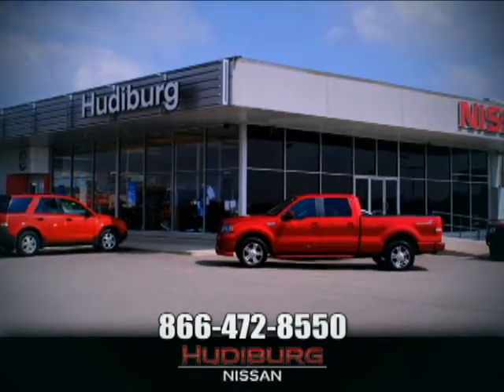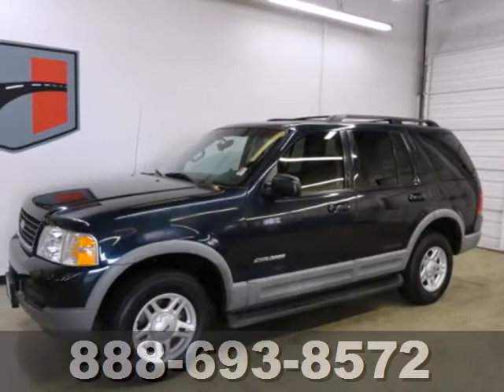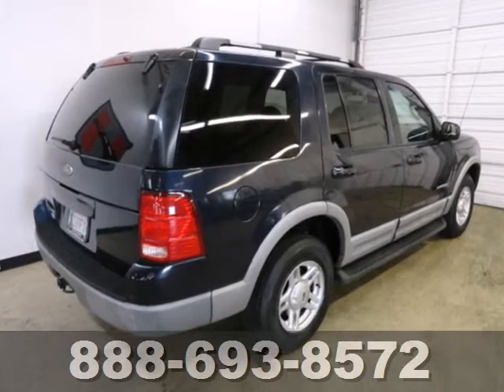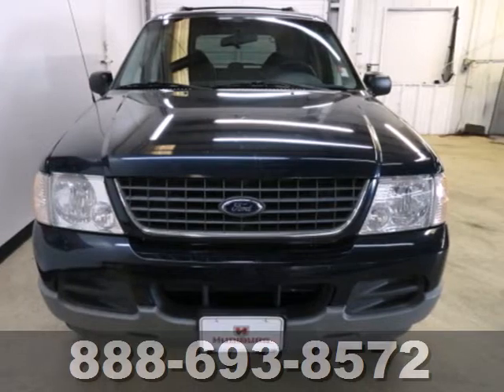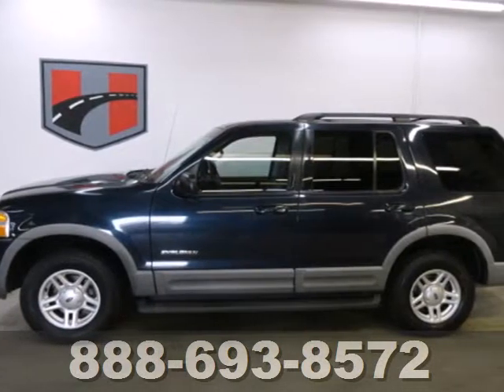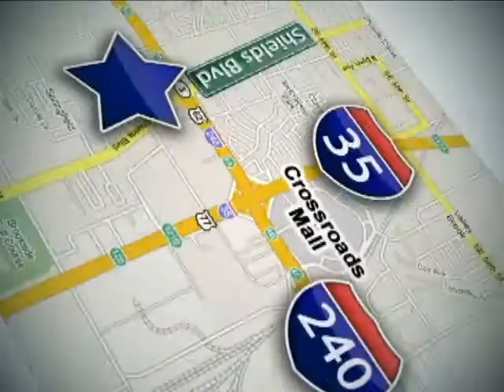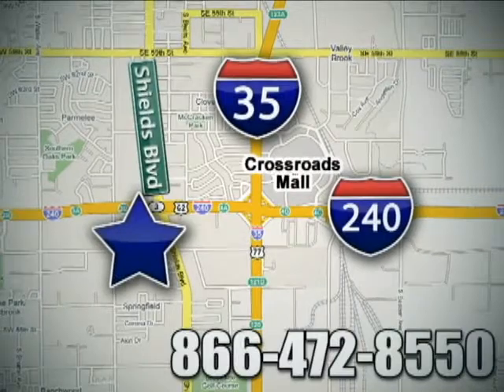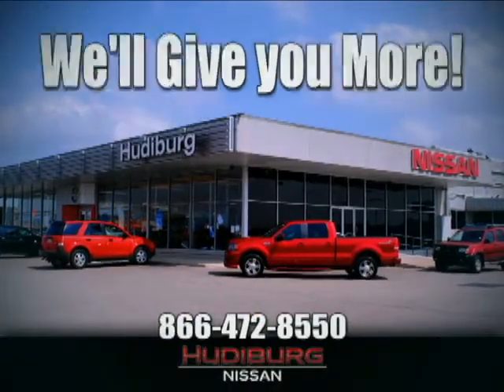2002 Ford EXPLORER A25621 in Oklahoma-City OK Norman OK - SOLD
SOLD - If you are looking for real value on a great used car, Hudiburg Nissan invites you to come in and test drive this 2002 Ford EXPLORER, stock# A25621. We are conveniently located near Oklahoma-City OK Norman OK Tulsa, OK and known for our great selection, reliability and quality. Come take a look at this 2002 Ford EXPLORER today.